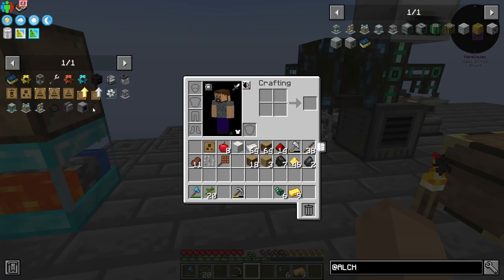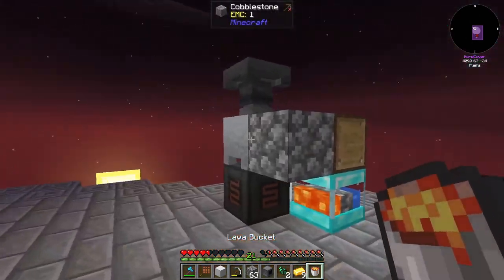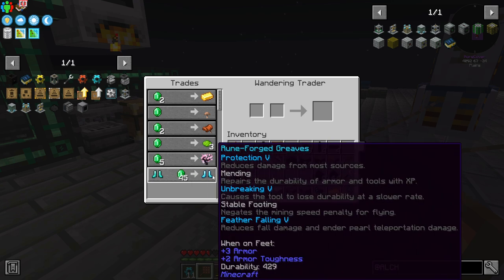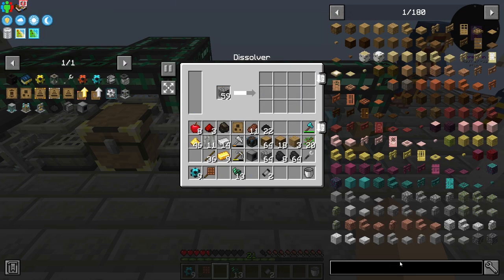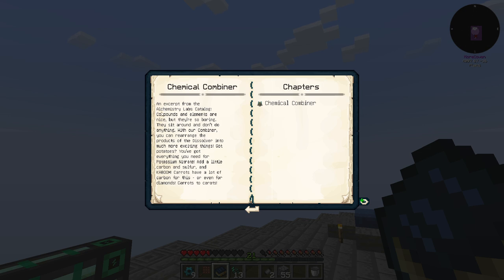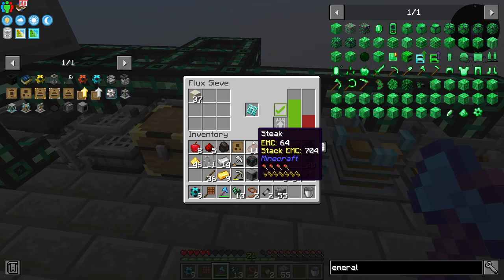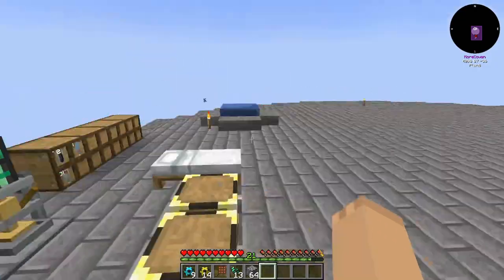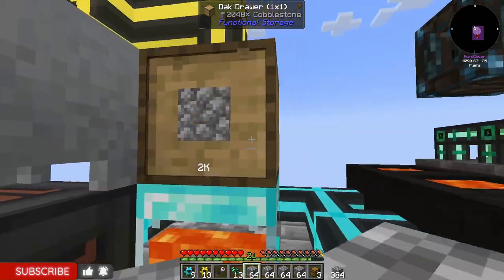ATM9: TTS 🟣 Episode 5 🟣 Powah Start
𝐇𝐞𝐥𝐥𝐨 𝐞𝐯𝐞𝐫𝐲𝐛𝐨𝐝𝐲!

Message from Your Friendly Editor:

This video is going live a day earlier than it usually would. Why? Tomorrow is September 11th and, to honor those who lost their lives and to show respect we decided not to post on the 11th.

September 11th, 2001 ~ Always Remember ~ Never Forgotten

🐊 𝐋𝐚𝐭𝐞𝐫 𝐆𝐚𝐭𝐨𝐫𝐬!! 🐊